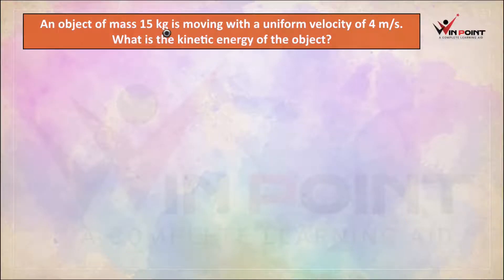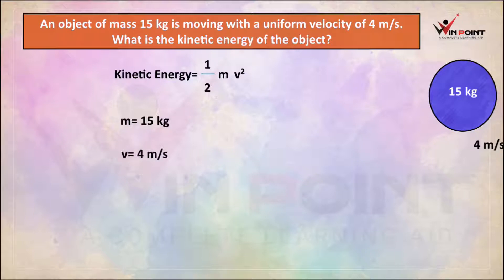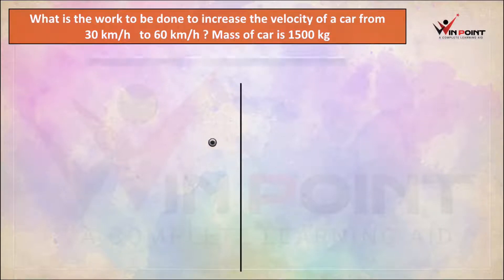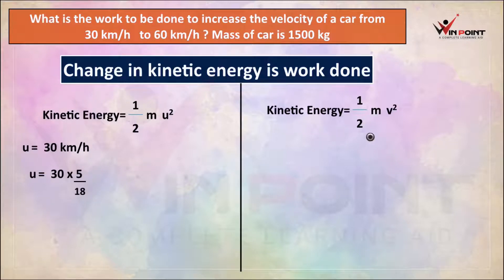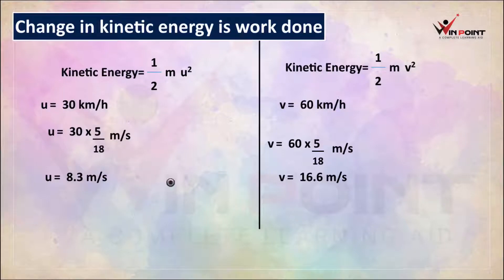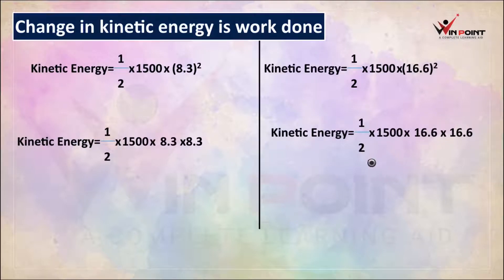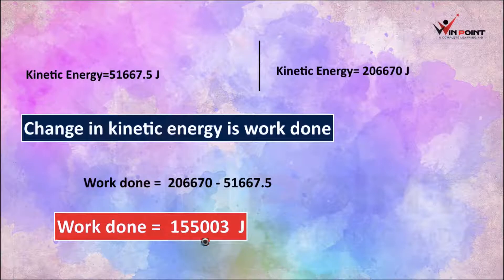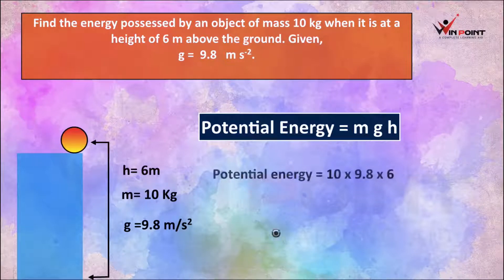work and energy Class IX CBSE Numerical